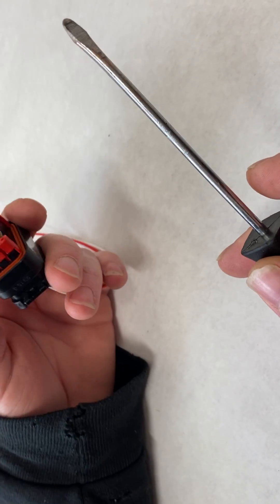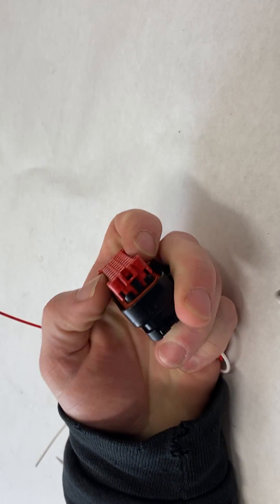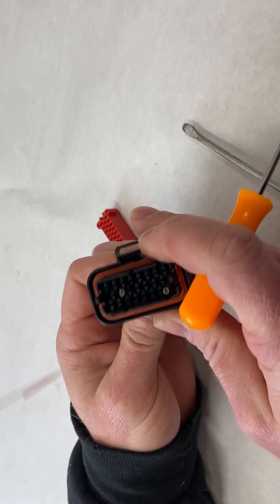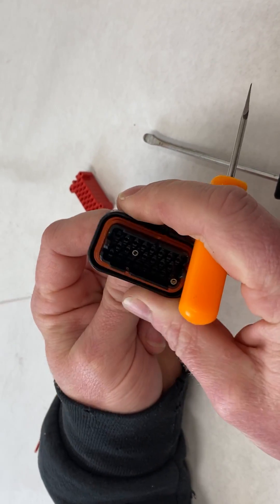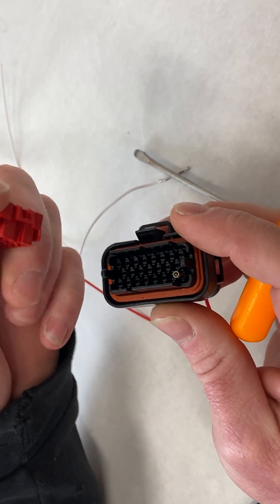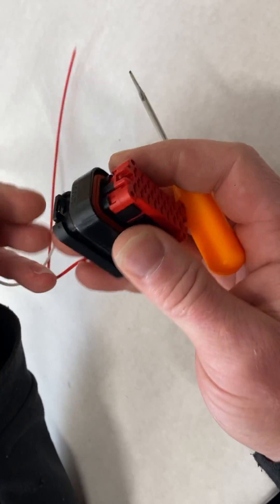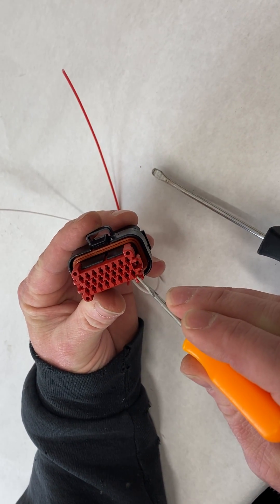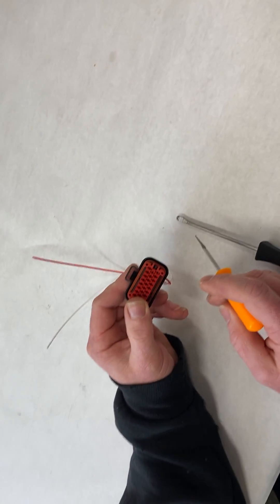How-To De-Pin and Re-Pin the RevCAN Module Connectors by Wiring Specialties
Wiring Specialties RevCAN Module Connector De-Pin & Re-Pin Demonstration | How-To: Connectors.